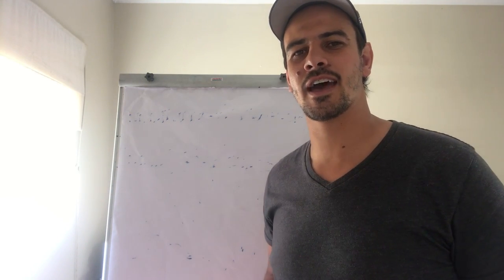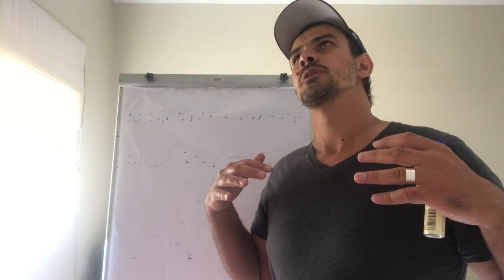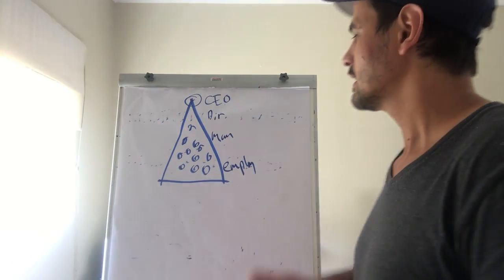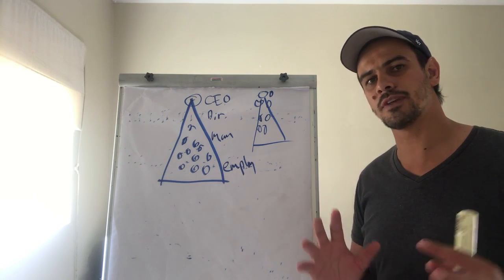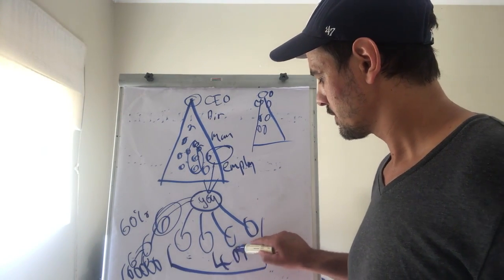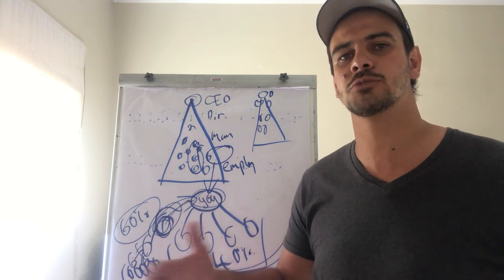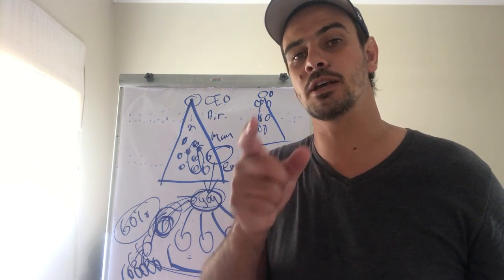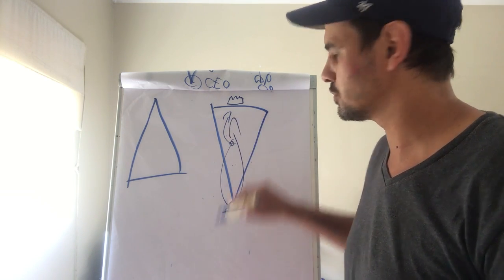Is Mannatech a Pyramid Scheme?